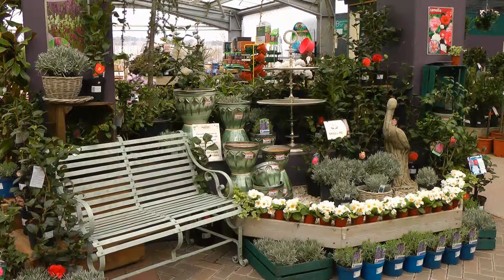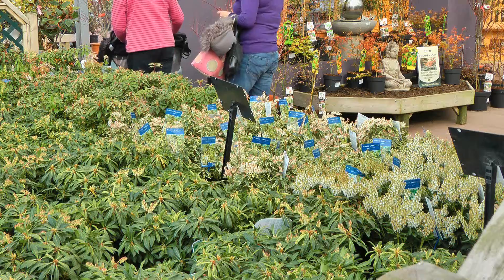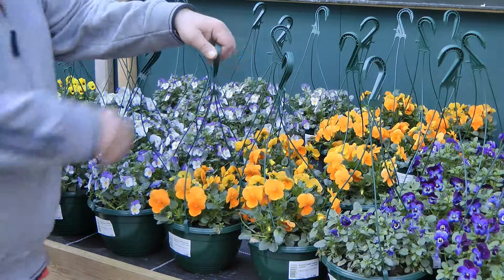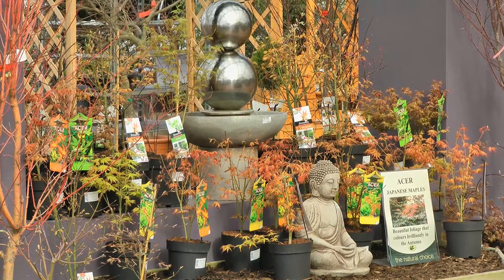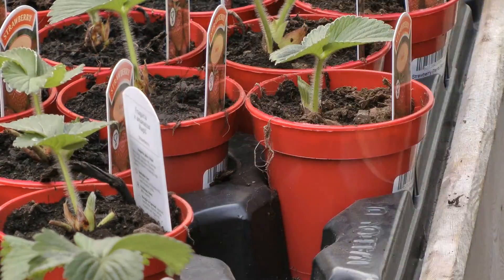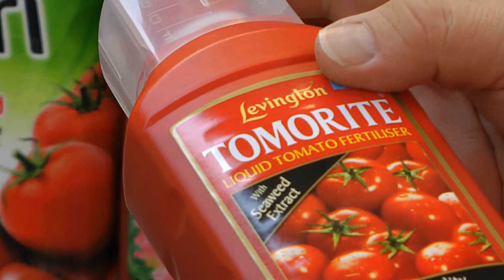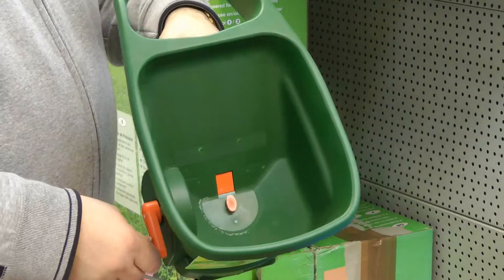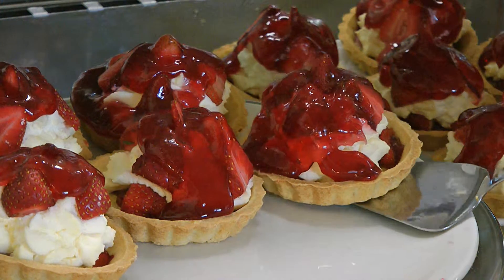Brechin Castle GC - Spring.wmv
Brechin Castle Garden Centre Carol Baxter Spring Plants Country Park Days Out Children Coffee Shop